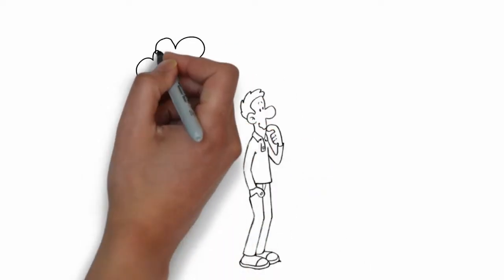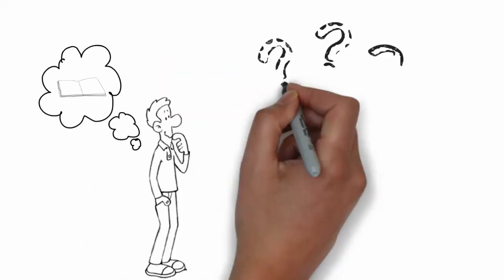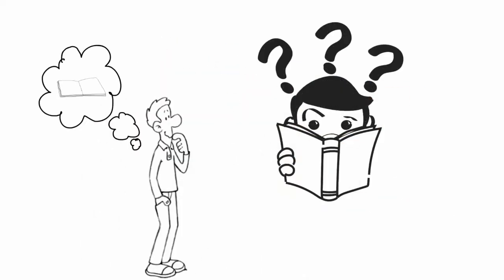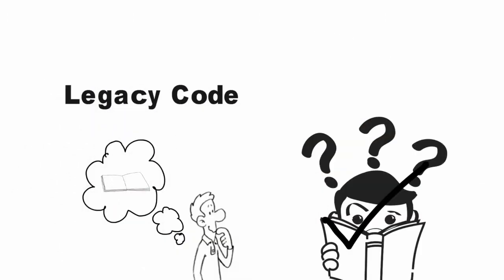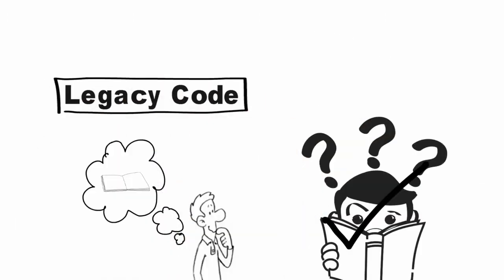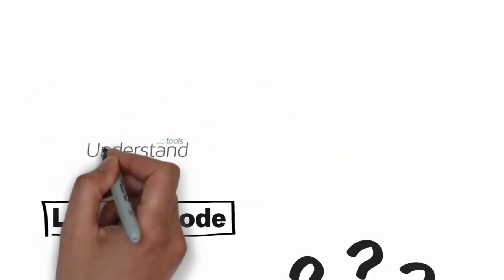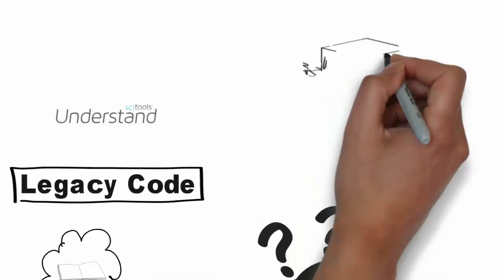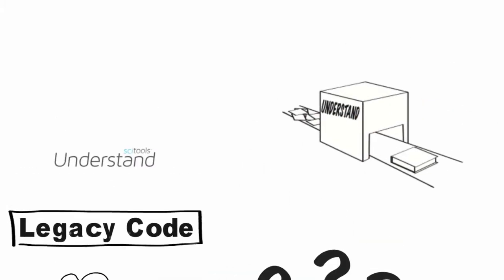What is Understand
This animated video gives a brief explanation of what Understand is and what it can do for you.

Ready to visualize your code? You can download a free two-week trial of Understand™